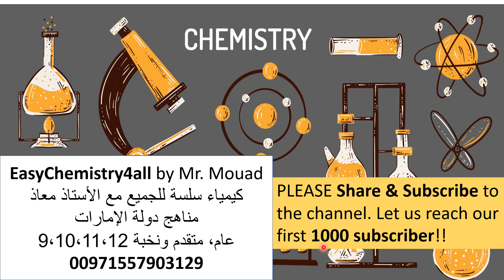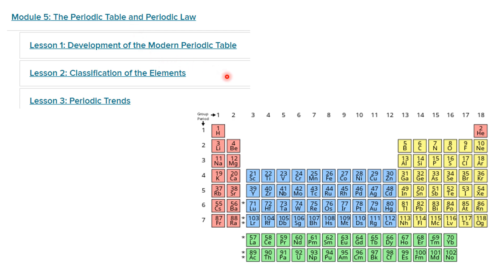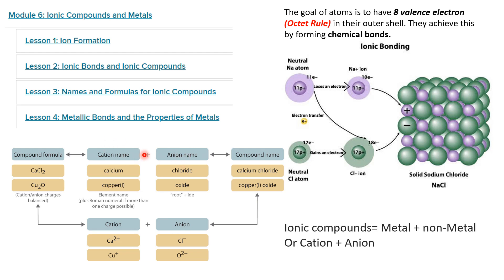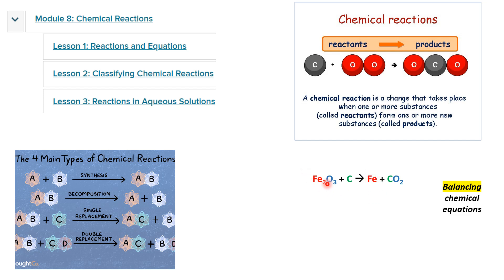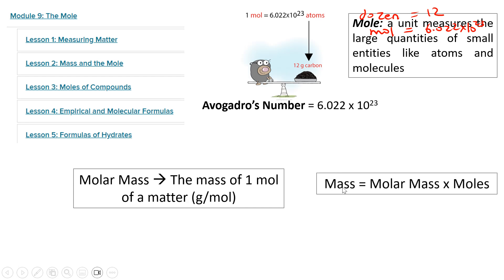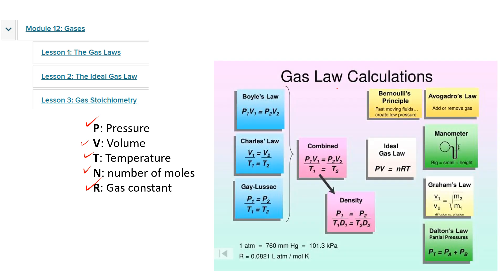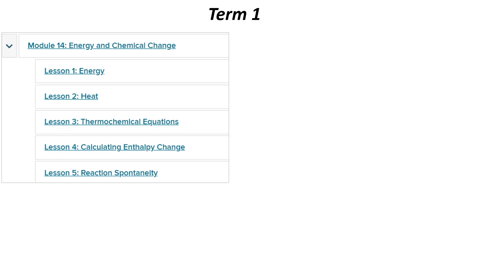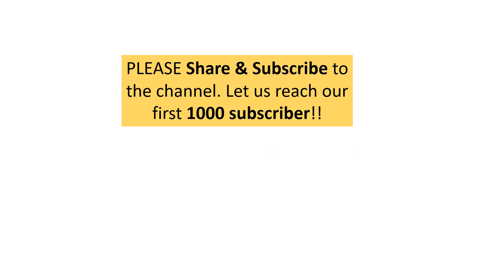Introduction to 12 Advanced Inspire Chemistry_Term 1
This video contains a summary of the topics covered in grade 10 and what we will cover in term 1 grade 12 advanced chemistry. grade12 chemistry inspire uae #